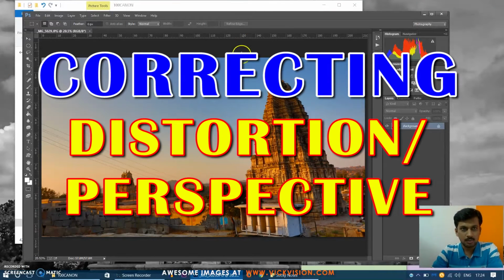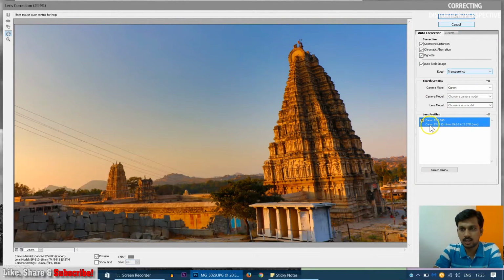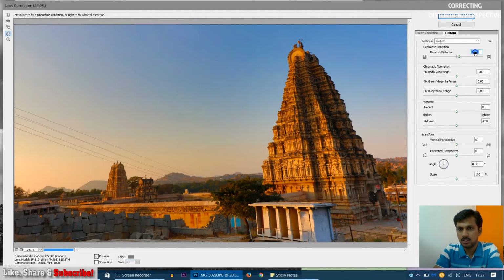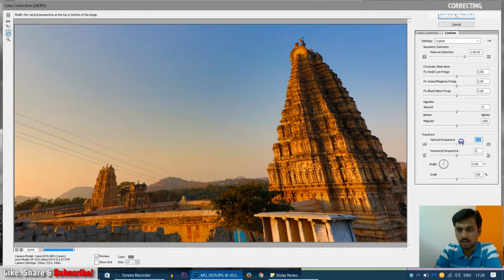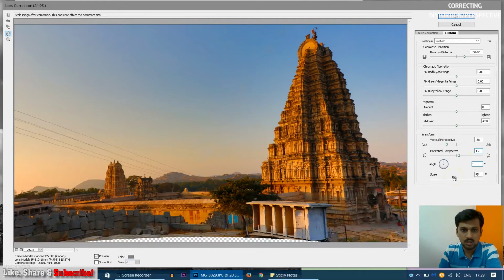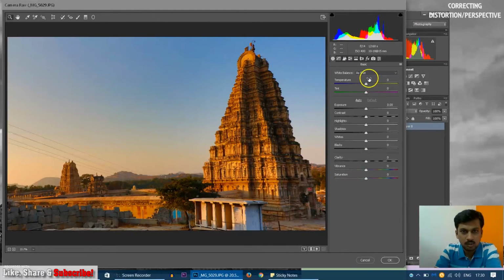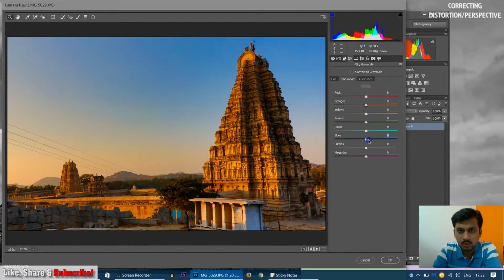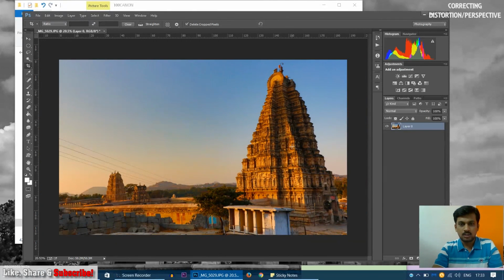CORRECTING LENS DISTORTION and PERSPECTIVE of any picture | How To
In this tutorial video, I will take you through different process, and settings to adjust the distortion from the camera lens while correcting the perspective of the image. Also, few tweaks to make the picture better.

Correcting Distortion Easiest Method.
Correct lens distortion
Adjust the wide angle lens distortion